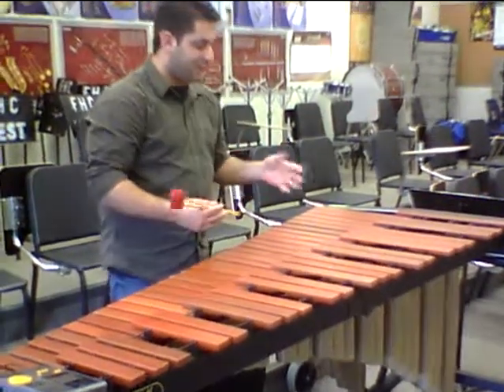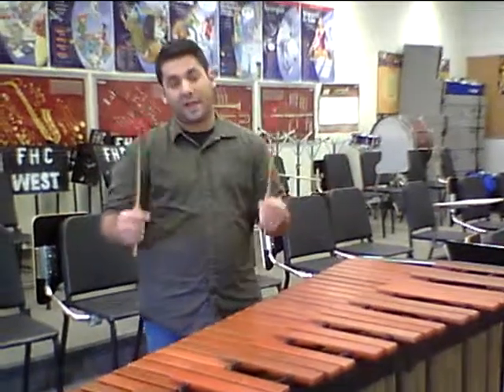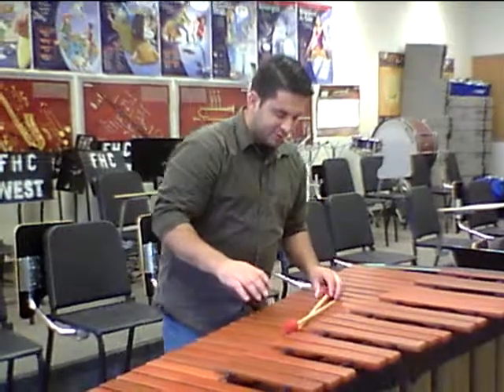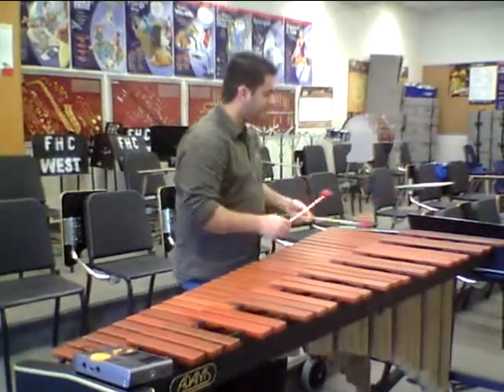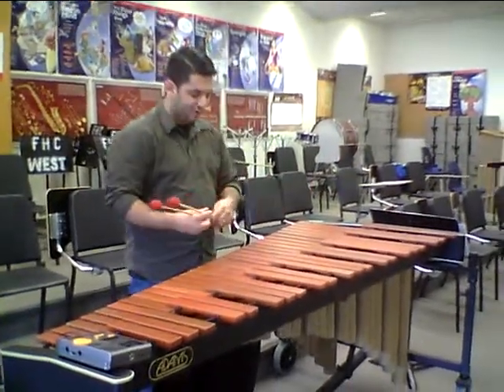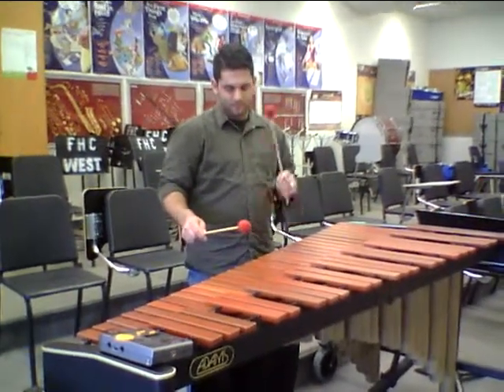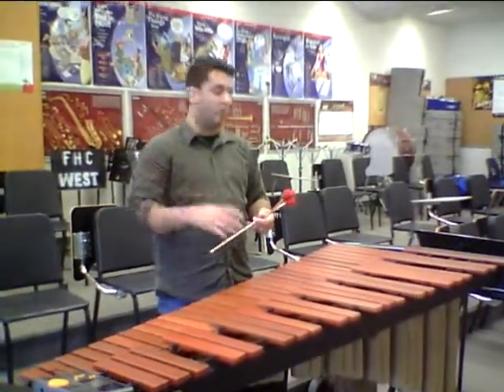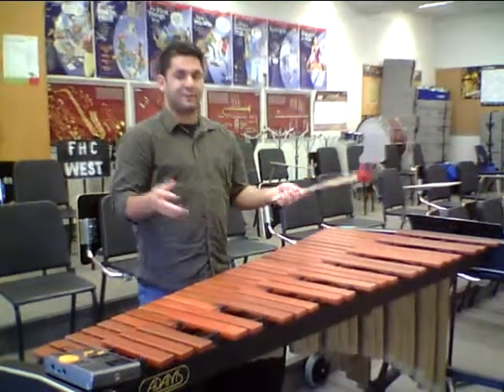Basic Keyboard Percussion Technique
In this video for AMP 101/201 Course we discuss basic technique for playing keyboard percussion. Enjoy.